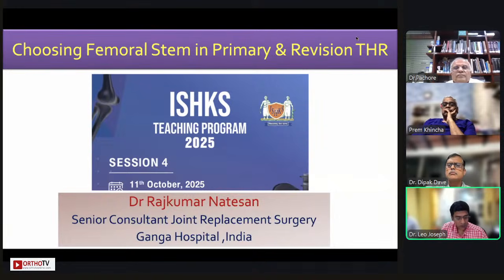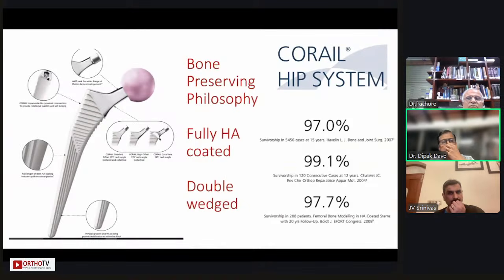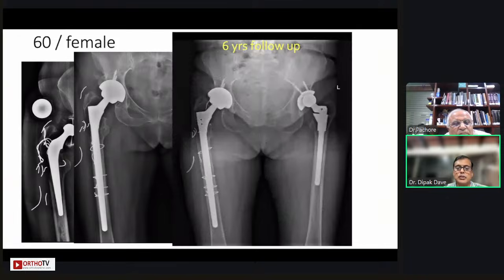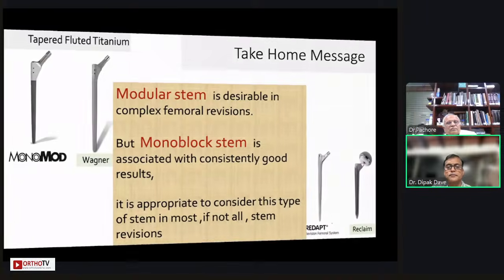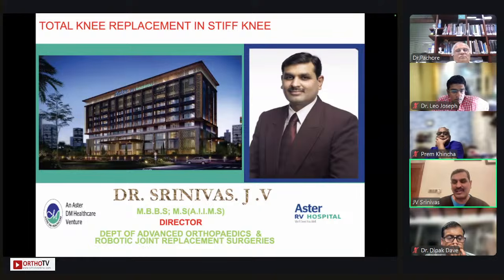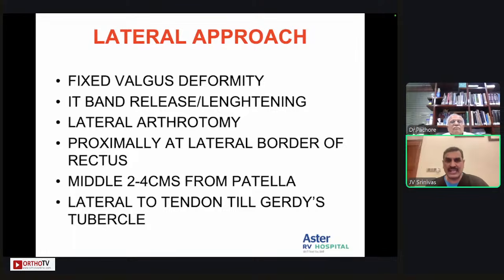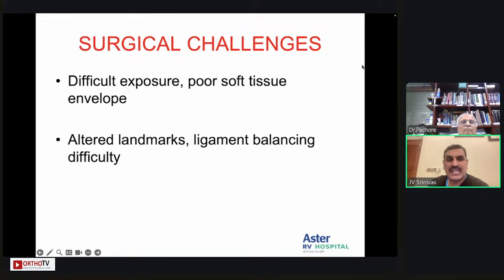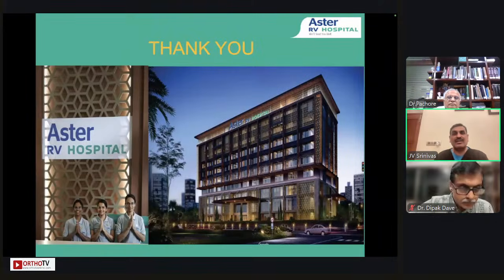ISHKS TEACHING PROGRAM 2025 - SESSION 4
🗓️ *Date & Time: Saturday, 11th October 2025, 7.00 pm - 8.30 pm IST*

*‼️Registration is free but mandatory‼️*

⭐ *Topics & Speakers*:

▪️ *Tips to approach stiff & Ankylosed knee - Dr. JV Srinivas - Bengaluru*

▪️ *Choosing Femoral Stem in Primary & revision THR - Dr. N. Rajkumar - Coimbatore*

⭕ *Moderator*  - Dr. Leo Joseph

👨‍⚕️ Managing Trustee: Dr. Vikram Shah
👨‍⚕️ President: Dr. HPC Khincha
👨‍⚕️ Secretary: Dr. Leo Joseph
👨‍⚕️ Education Chair: Dr. Krishna Kiran
👨‍⚕️ Education Chair: Dr. Dipak Dave